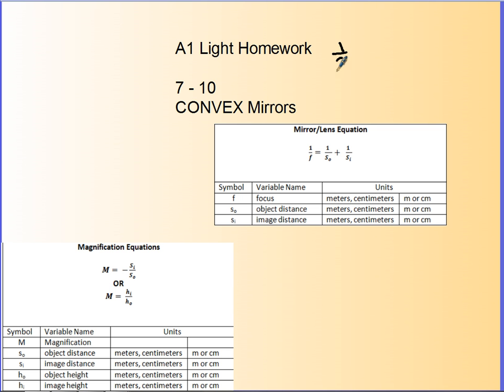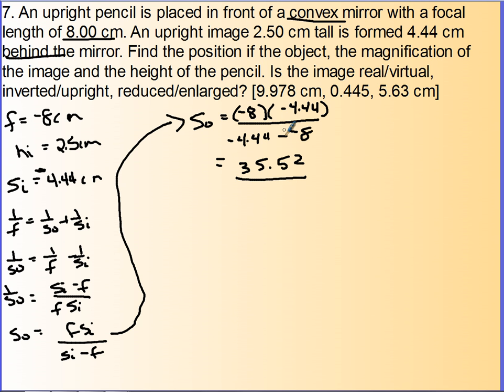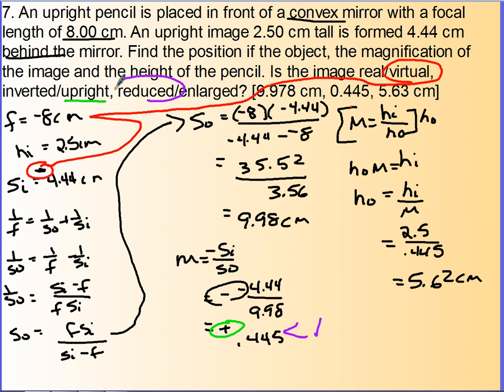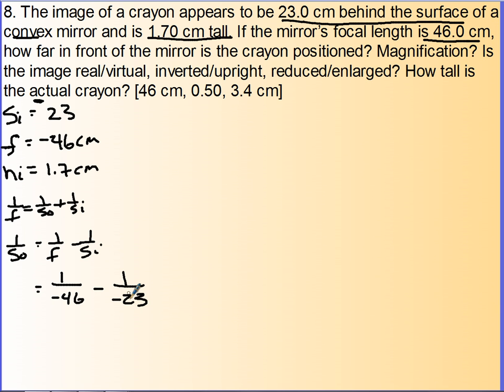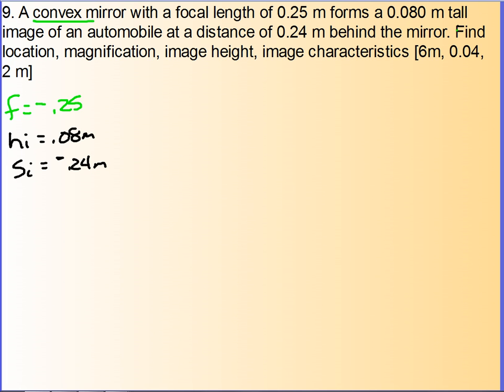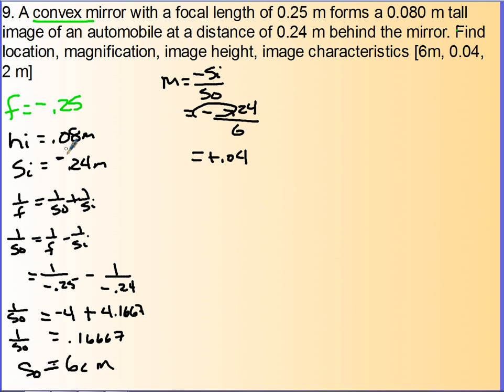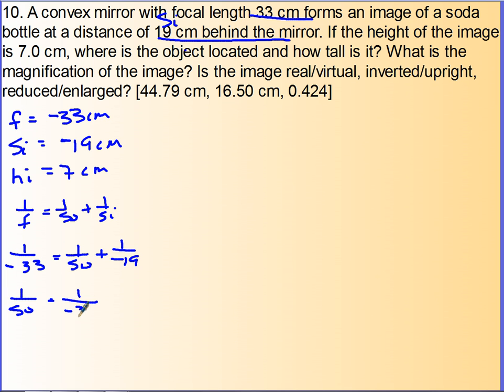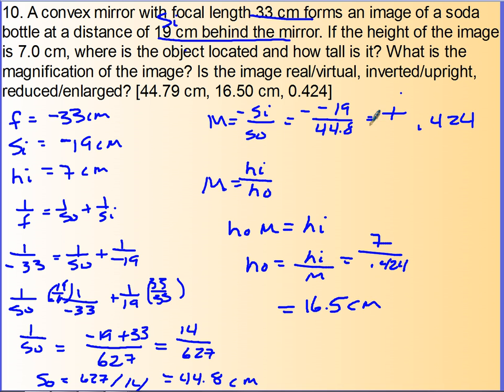A1 Light Homework 7 to 10